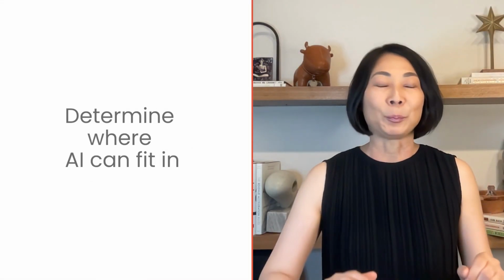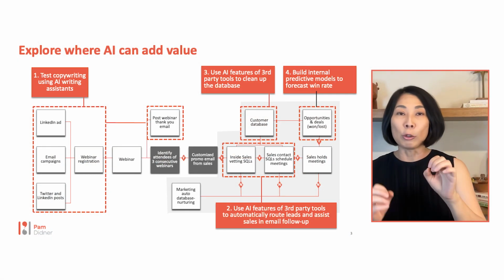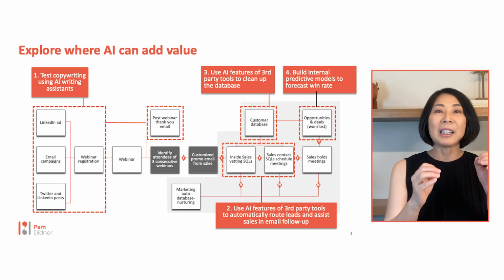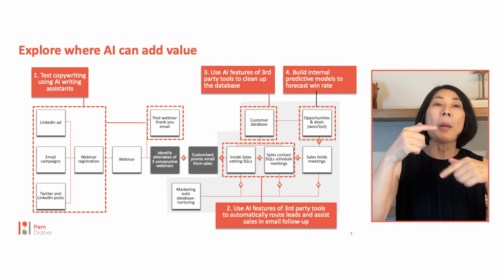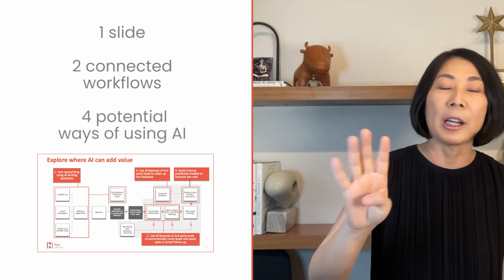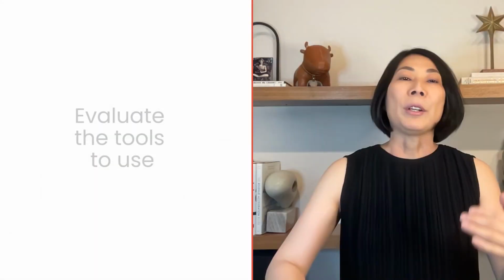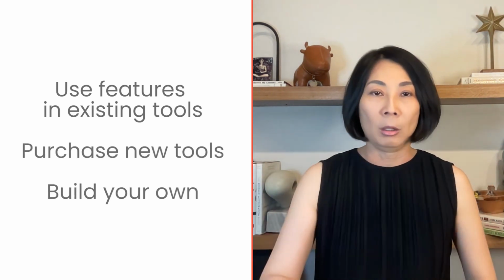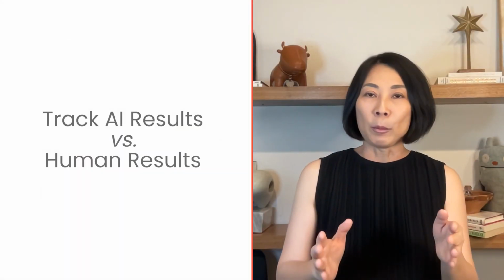A Step-by-Step Guide to Scaling Your AI Efforts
Ready to unleash the power of AI for Lead Generation across your entire B2B marketing operation?

In this video, Pam Didner shares a proven 5-step framework to help you successfully scale AI within your company.

From documenting your workflows to evaluating the right tools and measuring results, you'll learn practical strategies to automate tasks, improve efficiency, and drive revenue growth with AI.

Let's turn AI from a buzzword into a powerful asset for your business!

Pam's Books:

The Modern AI Marketer in the GPT Era

The Modern AI Marketer: Guide to Gen AI Prompts

Global Content Marketing

Effective Sales Enablement